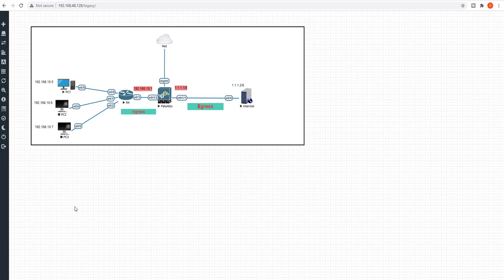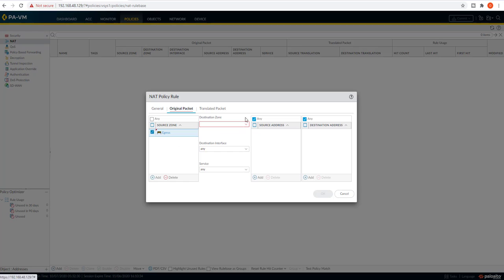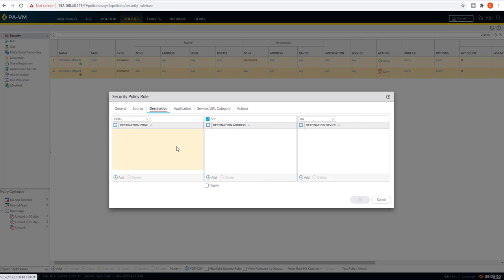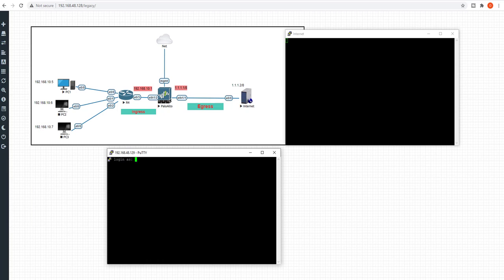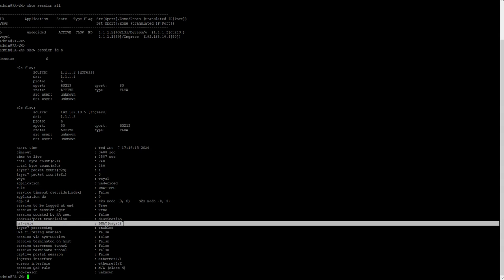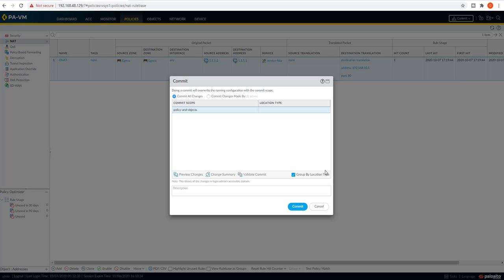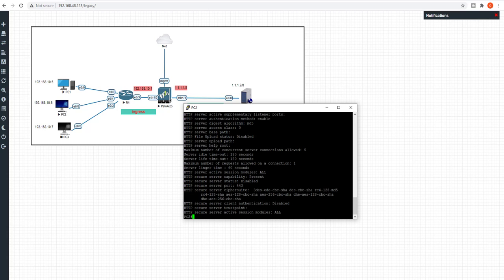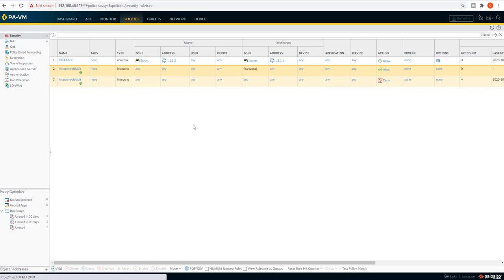NAT On Palo Alto Firewall - DNAT Port Forwarding Video 22.